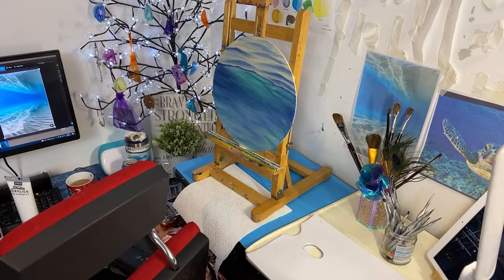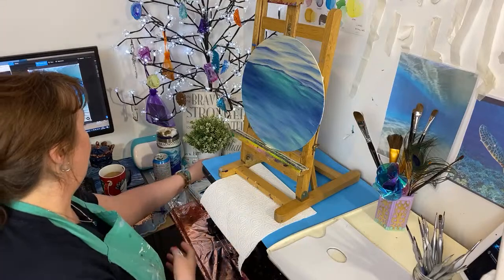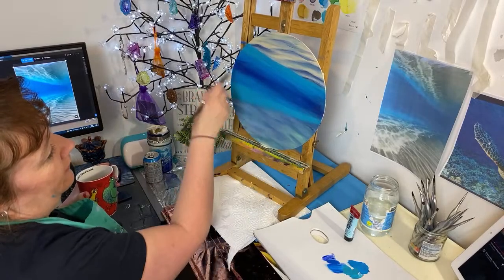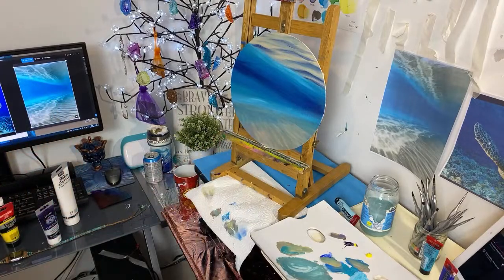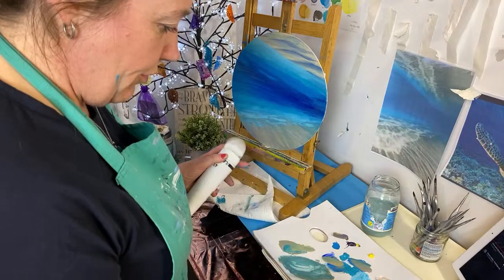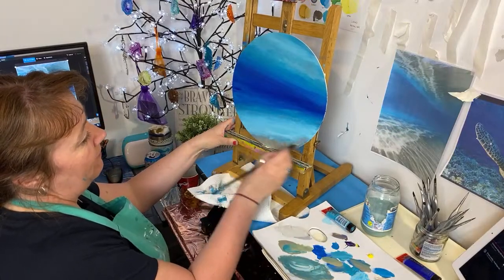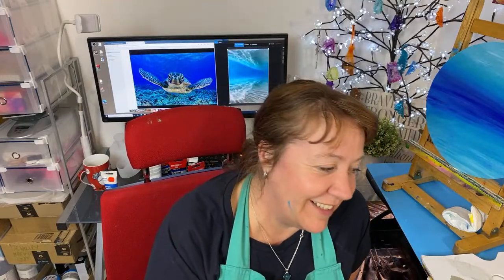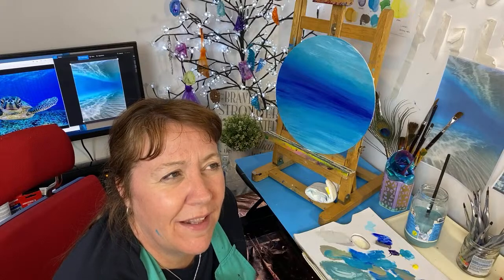Come paint along with me How I Create a Turtle & how I work through mistakes - Come chat ❤️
This is the first of two lives, this one is creating my back ground.  You see my process and how I work though things I don't link until I find something I connect with.  The next Live bringing my turtle alive in it.  Again I don't pretend to be the best artist out there, I am simply sharing my process.  Right or Wrong so I encourage you to create your way.

I invited people to come hang with me and chat, ask questions about Resin whilst I create.  It’s going to be low key, its turned our to be so much fun and the viewer interaction was amazing.  Remember to click live chat if was to see what I was responding too.  Thank you all for all your support.